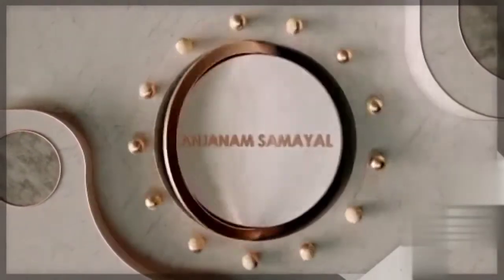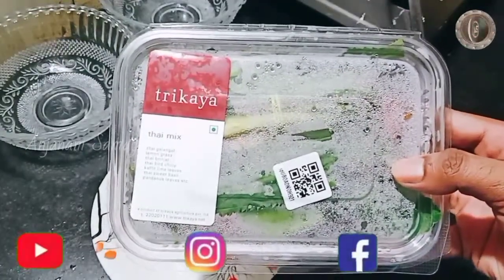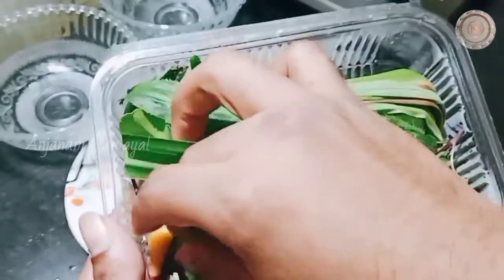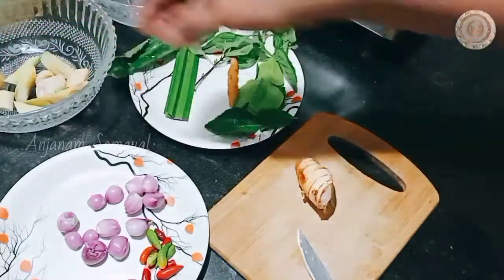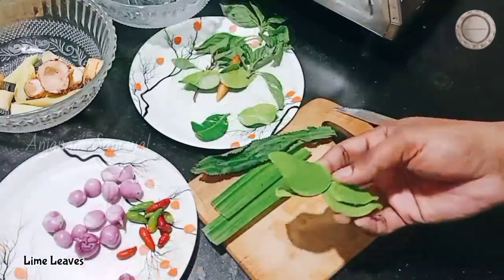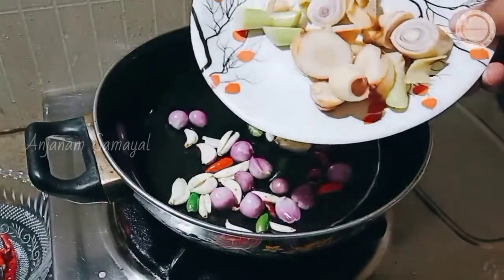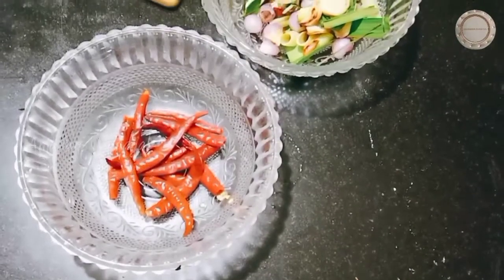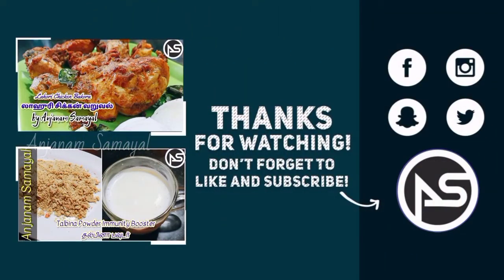Thai Red Curry Paste in Tamil / சிகப்பு தாய் பேஸ்ட் / அஞ்சனம் சமையல் / Anjanam Samayal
Copyright: Anjanam Samayal.